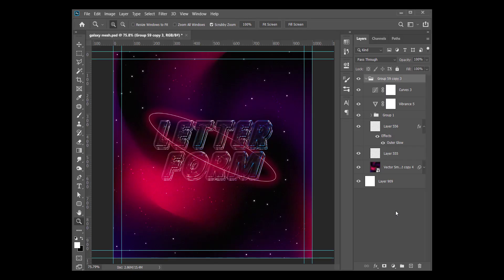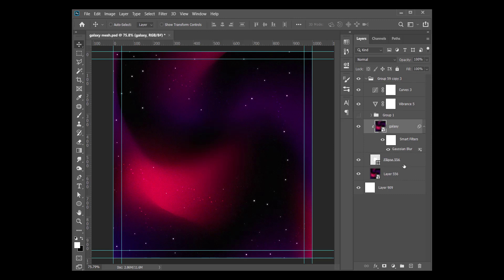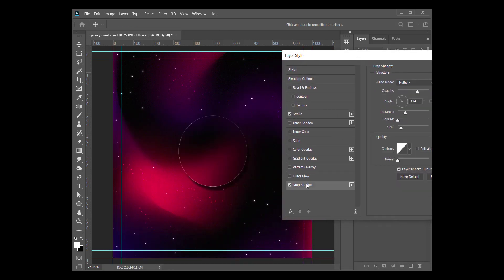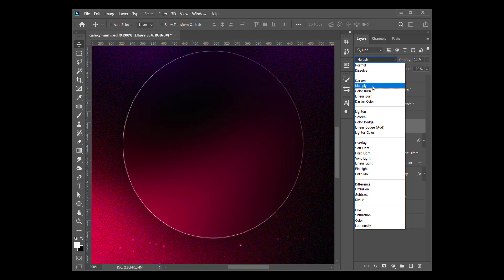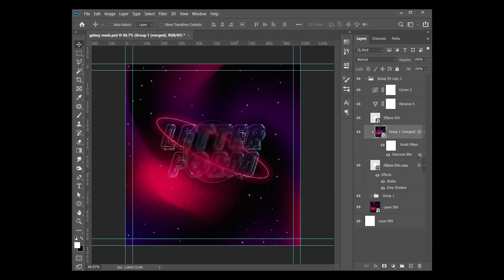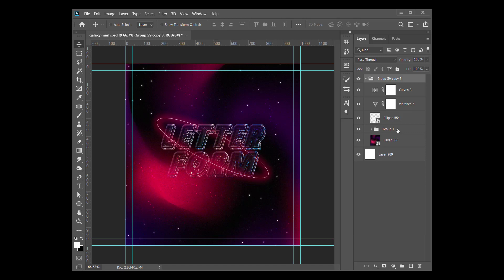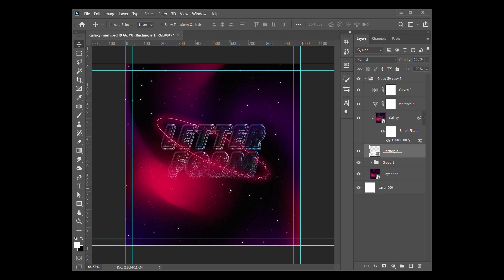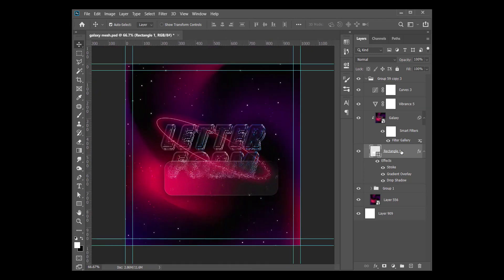Creating Glass Morphism in Photoshop | Two Methods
I keep saying Mirror Effect instead of Glass Morphism. :(
I'm not sure how I confused them. Forgive me biko.